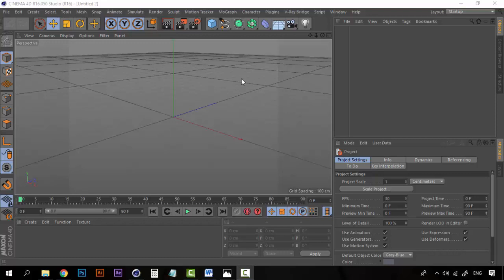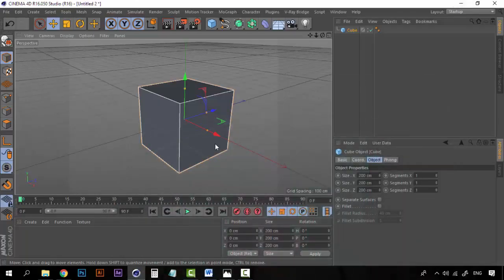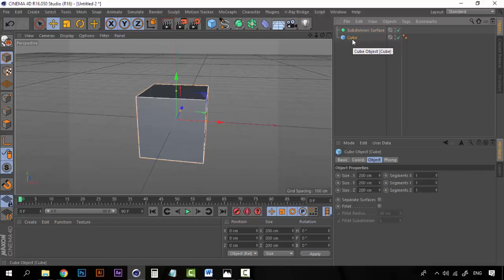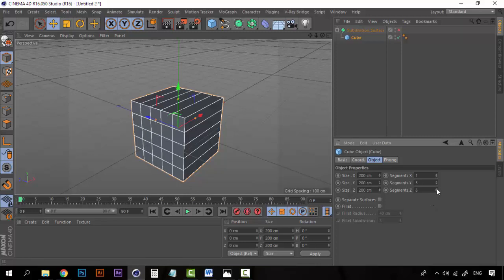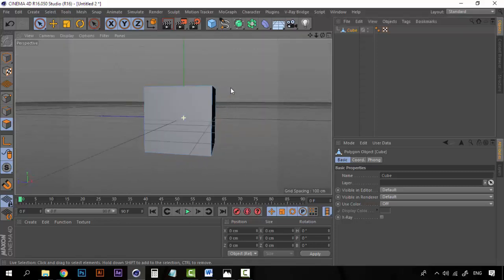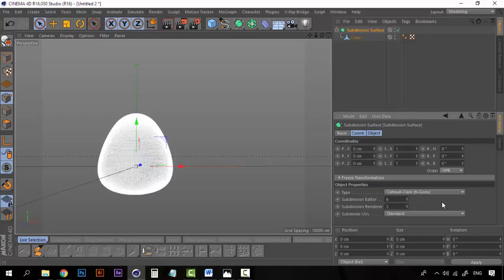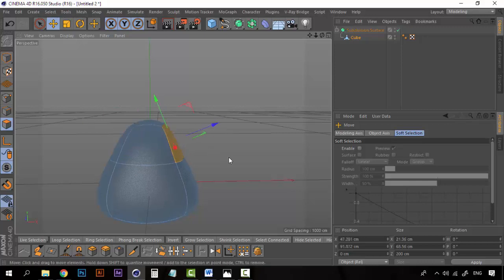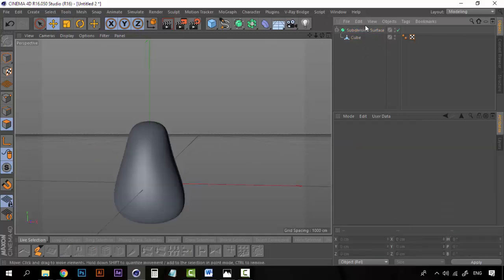03/08 Modeling and Sculpting Principles — 3D Modeling: Create a 3D Monster_ENG